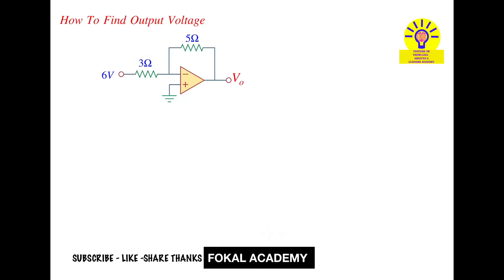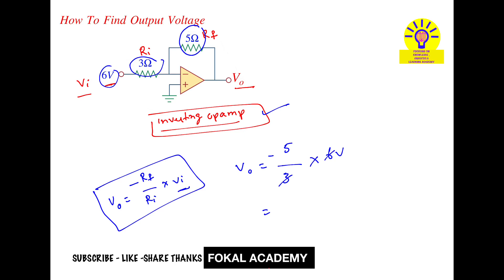How to Find Output Voltage || Inverting Opamp Circuit Solved Examples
"How to Calculate Op-Amp Output Voltage | Step-by-Step Guide"

"Op-Amp Voltage Calculation | Find Vo Easily"

"Solving an Operational Amplifier Circuit | Voltage Output Analysis"

"Op-Amp Voltage Divider | Find Output Voltage in Simple Steps"

"Electronics Tutorial: Finding Output Voltage in Op-Amp Circuits"

YouTube Video Description:
In this tutorial, learn how to find the output voltage of an operational amplifier circuit with given resistor values and input voltage. This step-by-step guide simplifies circuit analysis for students and electronics enthusiasts.

📌 What You’ll Learn:
✔️ How to analyze an op-amp circuit
✔️ Applying voltage divider and Kirchhoff’s laws
✔️ Step-by-step voltage calculation
✔️ Practical example for better understanding